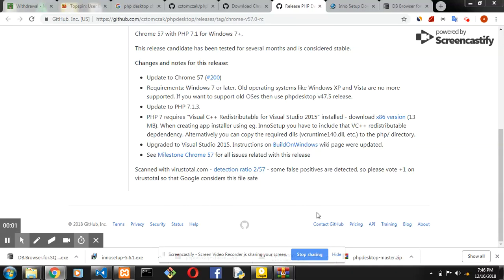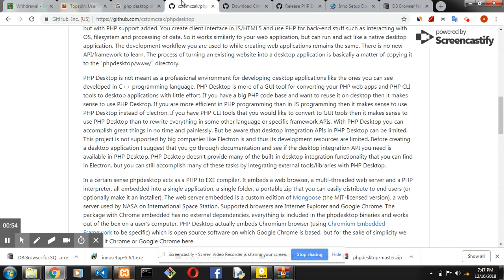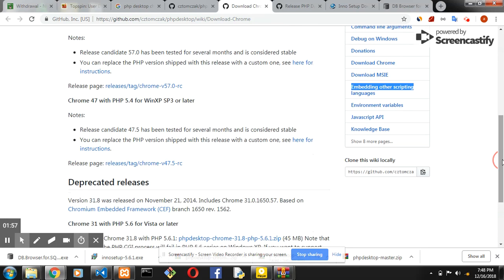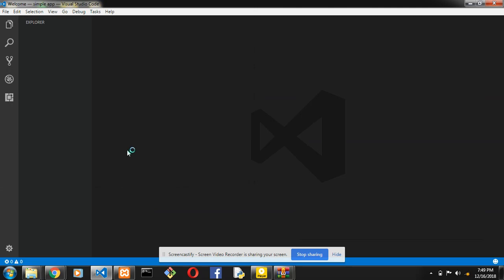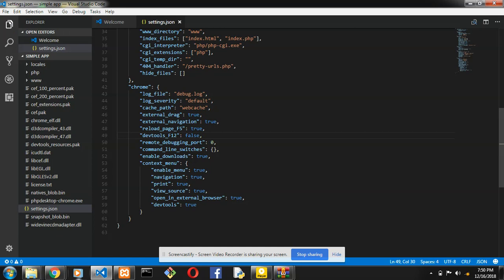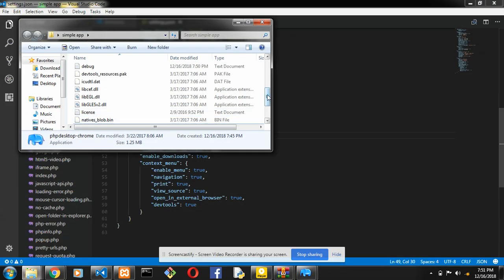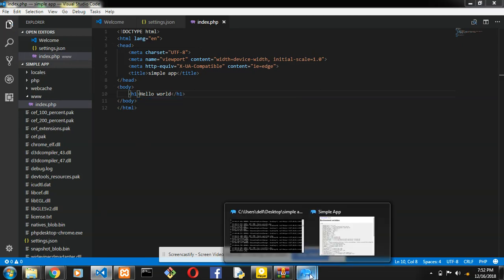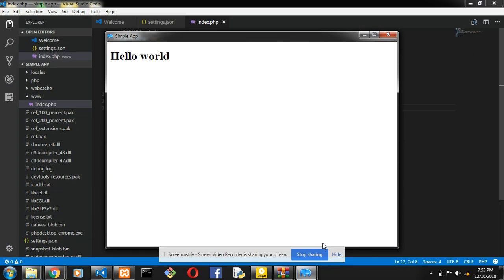build a desktop app with php desktop chrome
This video shows how to use php desktop chrome